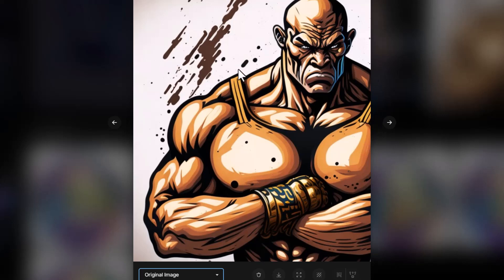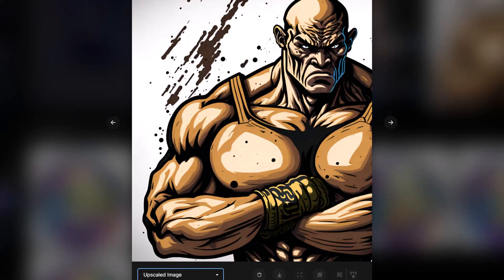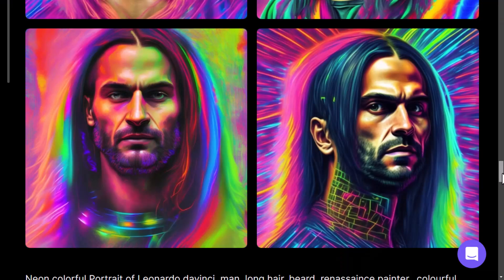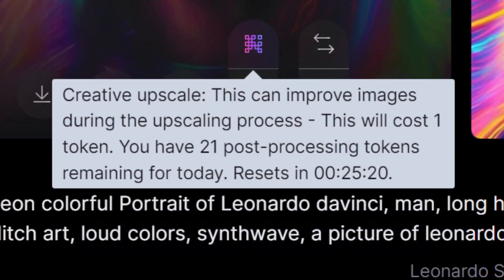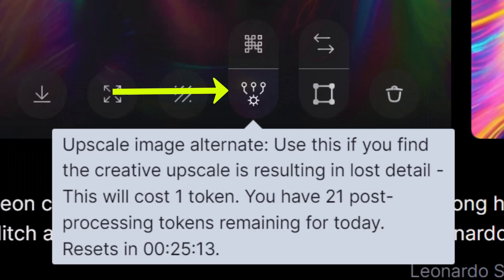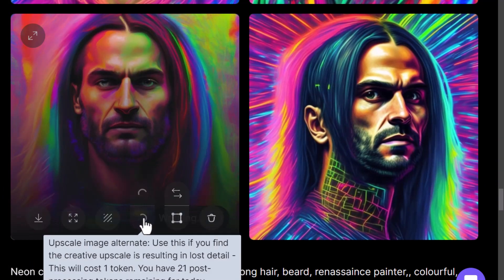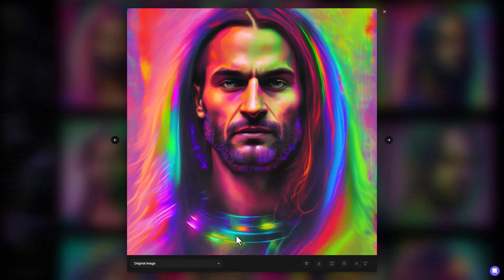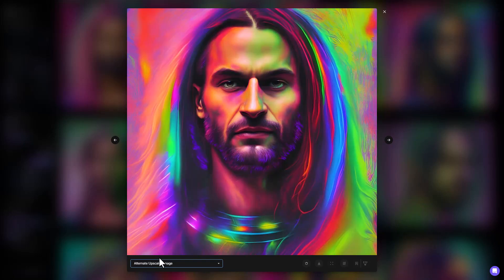Comparing LEONARDO AI's Upscalers (New Upscaler!)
In this LEONARDO.AI Tutorial - I compare the new Leonardo AI Upscalers to show you what makes them different!

--- ⚒ // TOOLS // ⚒ ---

The following are the tools I use and recommend.

 🔗BEGINNER COURSE
Build a website, set up your presence online and start earning money:

// CREATOR IMPACT

// TIMESTAMPS